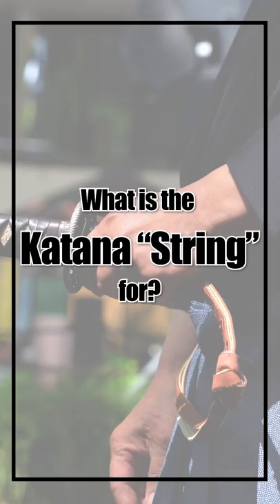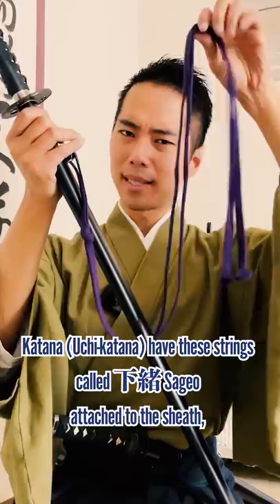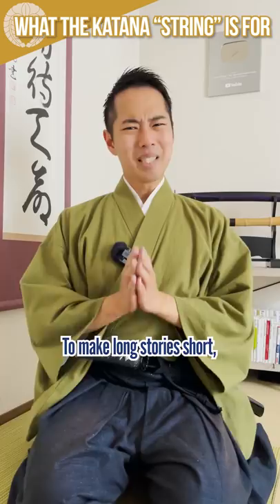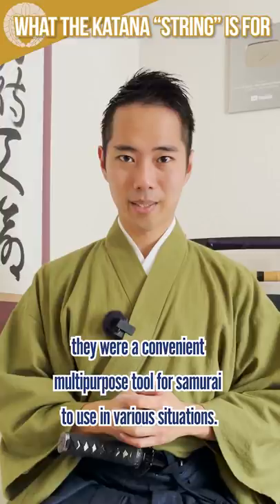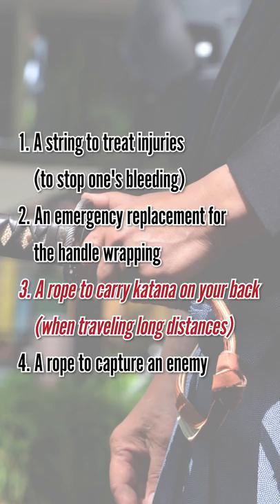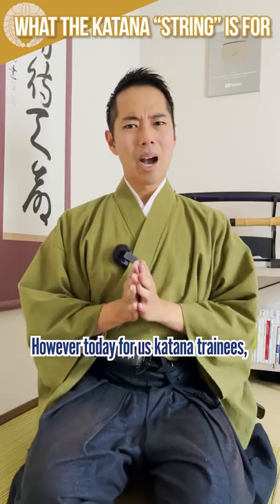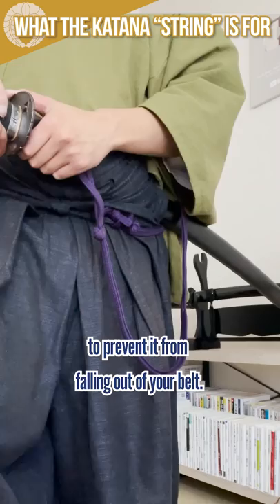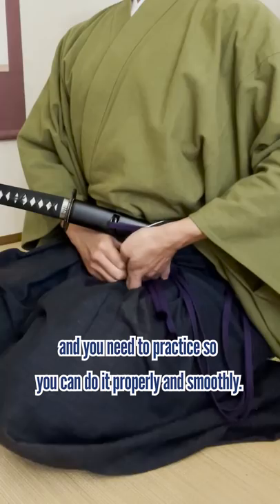Why Are Strings Hanging From Katana?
Katana (Uchi-katana) have these strings called 下緒 Sageo attached to the sheath, but why do we need this? To make long stories short, they were a convenient multipurpose tool for samurai to use in various situations. These are some of the examples…

1. A string to treat injuries (to stop one's bleeding)
2. An emergency replacement for the handle wrapping
3. A rope to carry the katana on your back (when traveling long distances)
4. A rope to capture an enemy

However today for us katana trainees, the Sageo string is only used to tie the katana sheath to the hakama to prevent it from falling out of your belt. The procedure of tying it is considered to be a part of the etiquette, and you need to practice so you can do it properly and smoothly.

But please keep in mind that depending on the ryuha style, where you tie the Sageo will differ and there are some styles that do not tie it at all and just hang them too.

♪Music♪
おとわび

♪Sound effects♪
効果音ラボ

♪Pictures♪
かわいいフリー素材屋 いらすとや